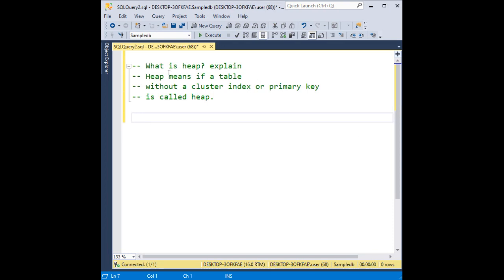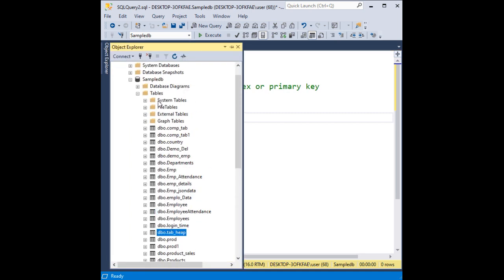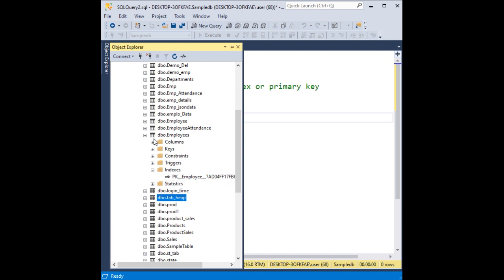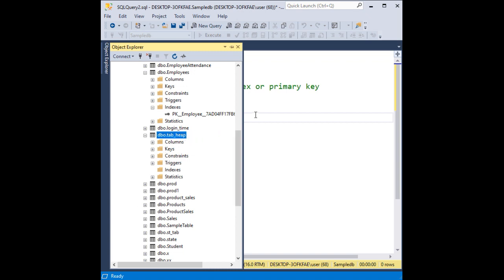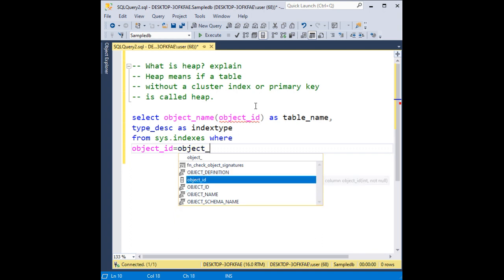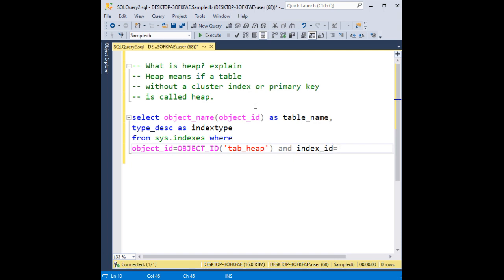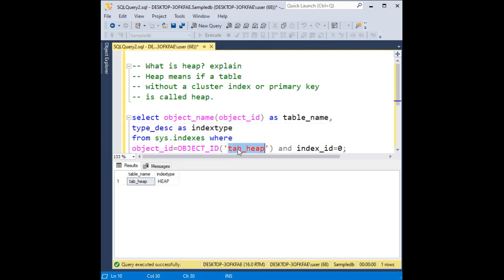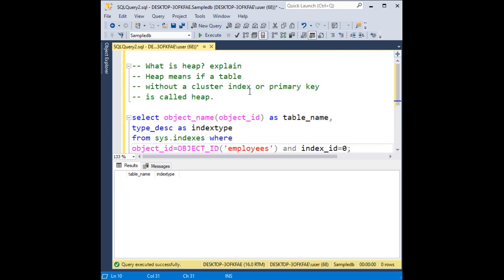sql performance Interview questions and answers what is heap table in sql server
In SQL Server, a heap table is an unordered structure where data is stored without a clustered index. Rows are inserted wherever space is available, and there is no specific order to the physical storage. While heap tables are efficient for insert operations, they can lead to slower query performance, particularly for range queries or specific orderings, as the data retrieval requires a full table scan. Indexing is recommended for heap tables to enhance query performance and facilitate data access.